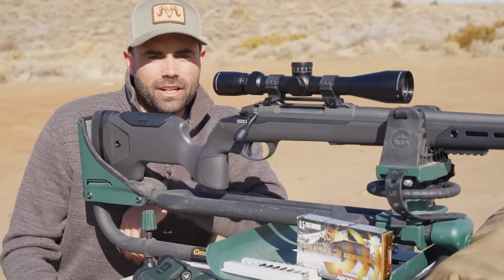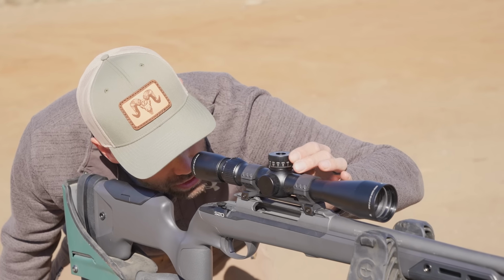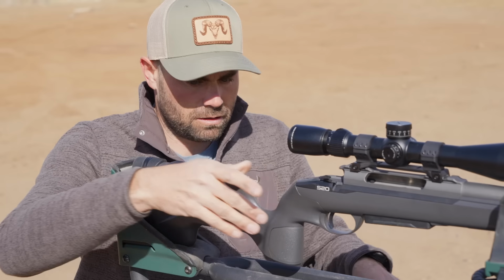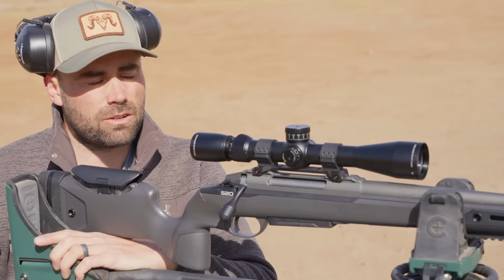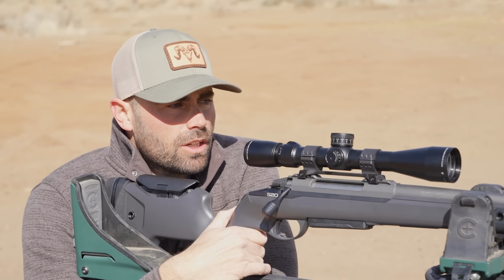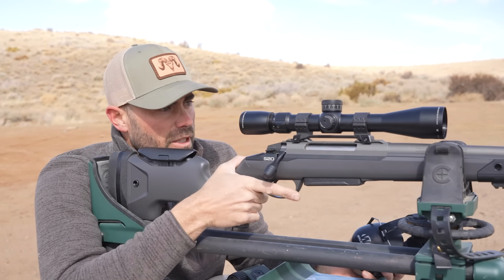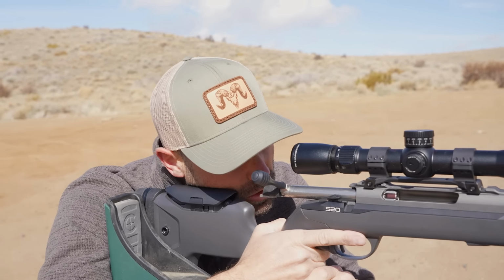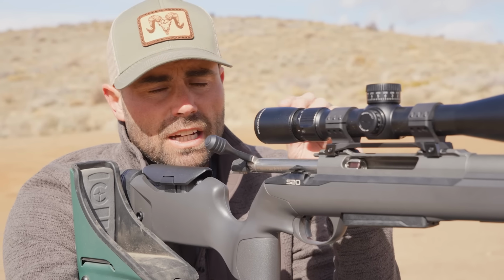Sight in a rifle with just 3 shots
In this video, I break down the simple steps to get your rifle sighted in with just 3 shots. Of course you’ll want to shoot some 3-shot groups and shoot further distances to verify.